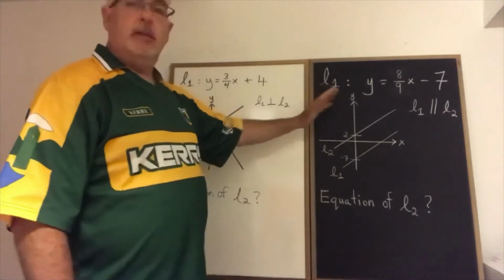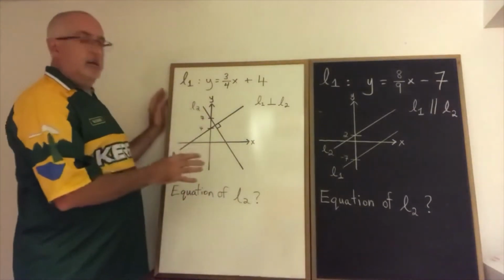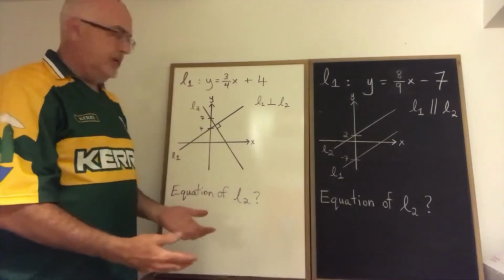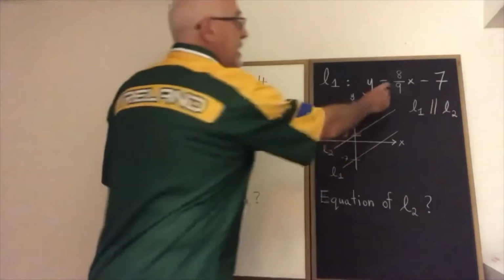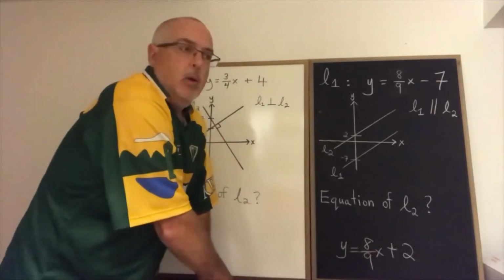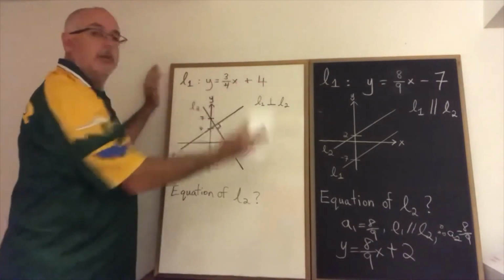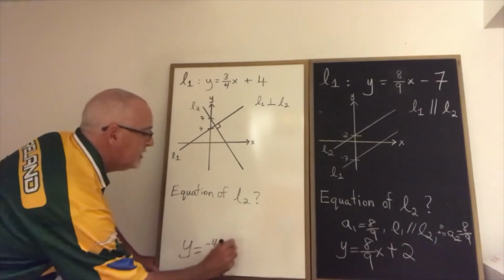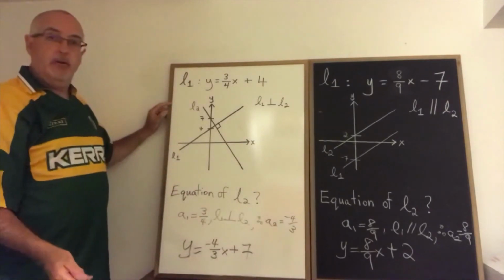Parallel and Perpendicular Slopes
Be able to determine slopes when lines are parallel and when they are perpendicular, but also be able to justify it.